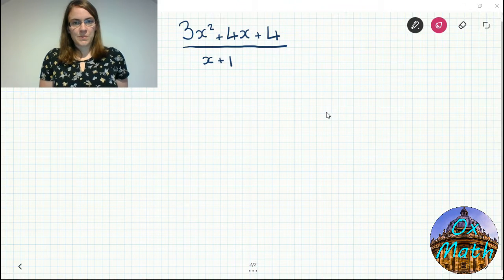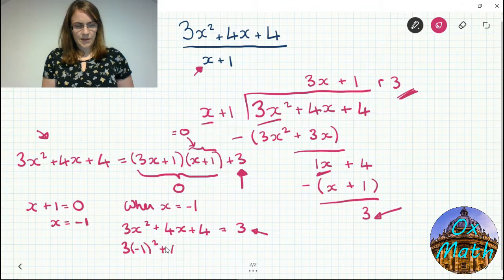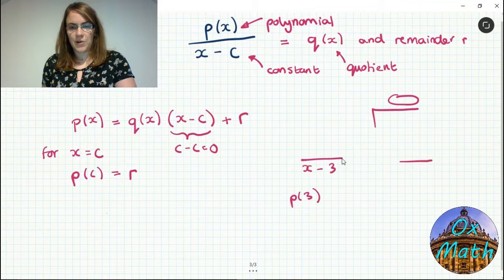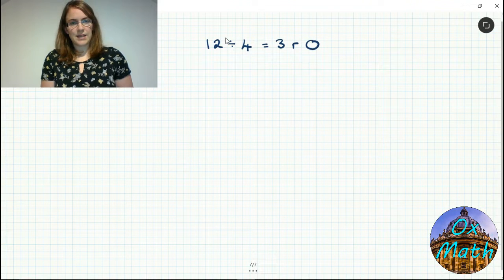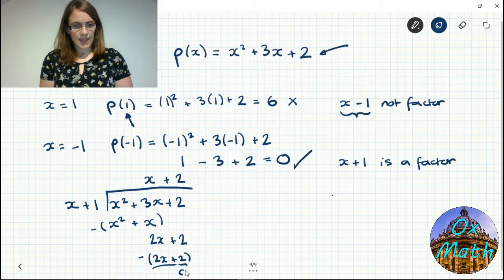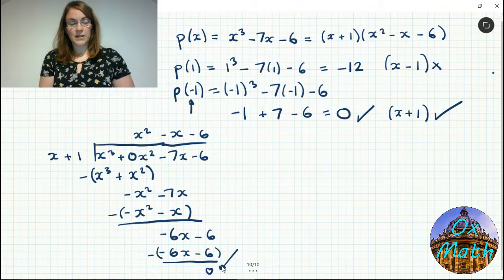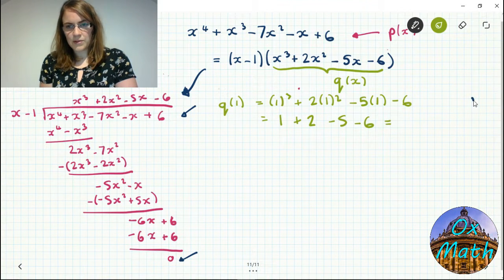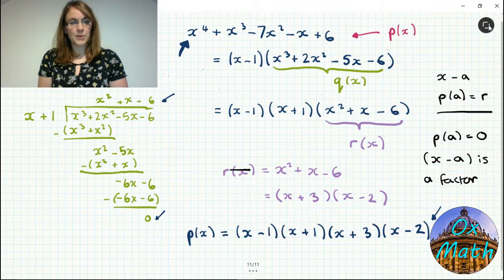How to use the Factor and Remainder Theorems | Maths Tutorials from an Oxford Graduate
Learn how to use the factor and remainder theorems with an Oxford graduate. Learn how and why the remainder theorem works and how this leads on to the factor theorem. The lesson then shows how the factor theorem can be used for factorising polynomials - one of its more useful applications.

How and why the remainder theorem works: 0:15
How to use the remainder theorem to find the remainder of a polynomial division: 6:57
Test yourself at using the remainder theorem: 7:43
How the factor theorem works: 8:28
How to use the factor theorem to factorise polynomials: 10:05
Test yourself at using the factor theorem: 16:07